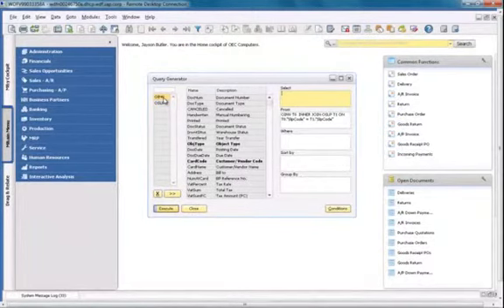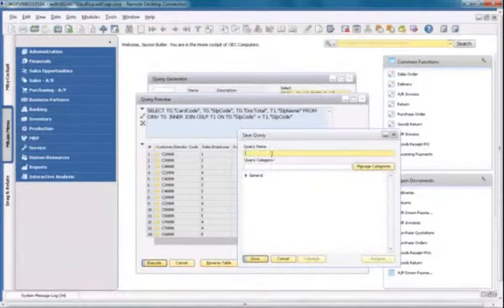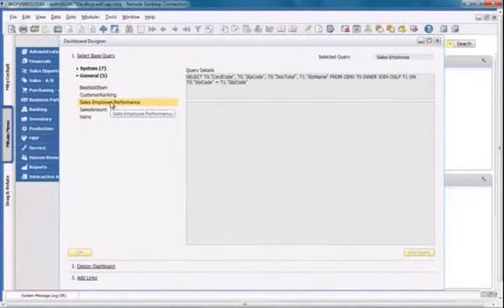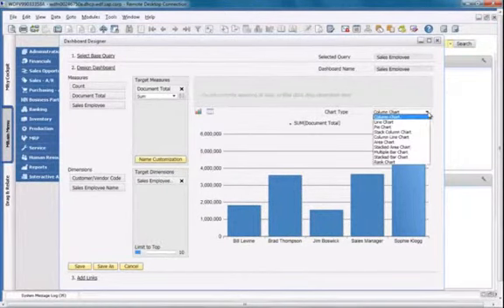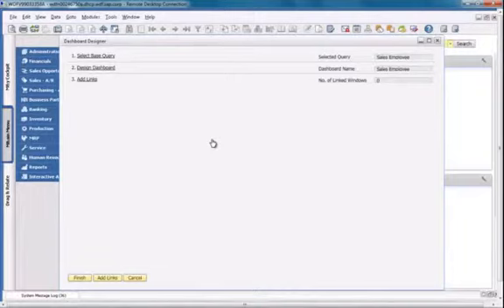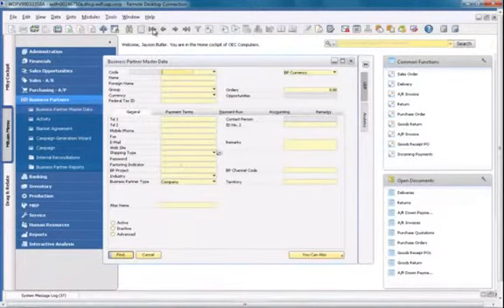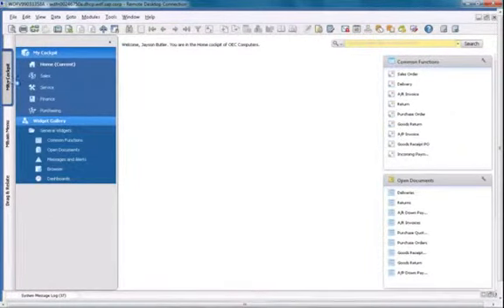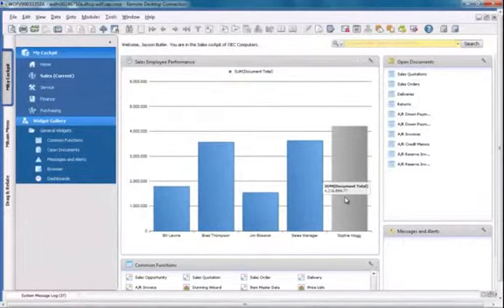Analytics Demo on SAP Business One, version for SAP HANA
Demo video for SAP Business One Analytics version SAP Hana. How to use company data to make informed decisions.More details